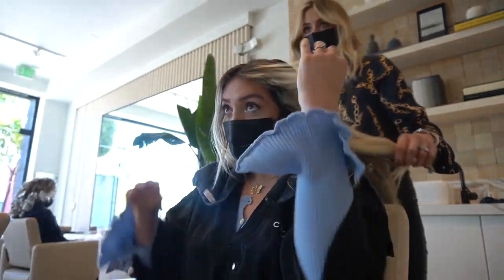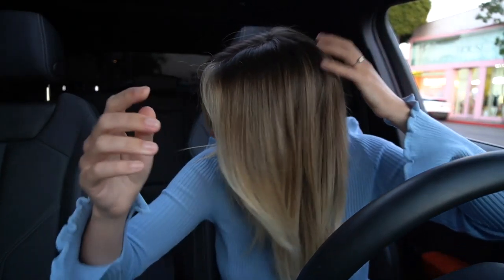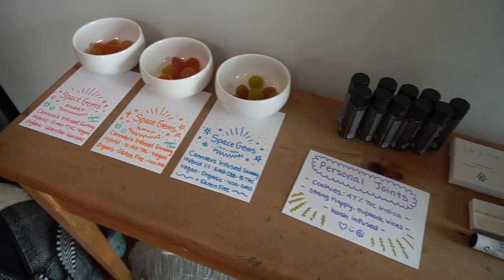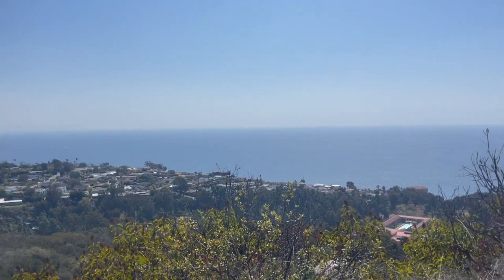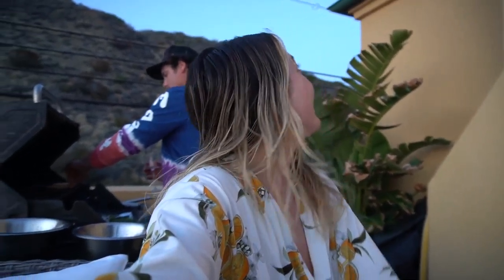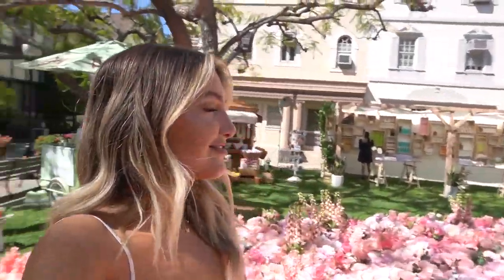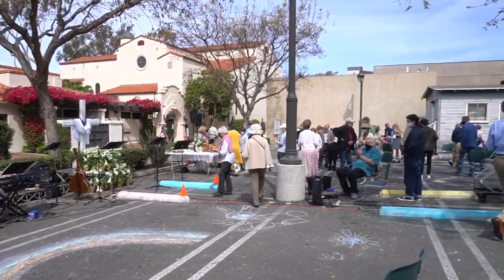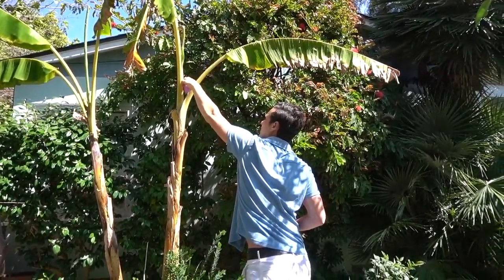SPRING VLOG! Getting my hair done, Revolve farmers market, Nails, Nic's birthday, Easter, Boat day!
SPRING VLOG! Come to the hair salon, Revolve farmers market, Nic's birthday, Spring nails, Easter egg hunt, Boat day & hiking in Malibu!